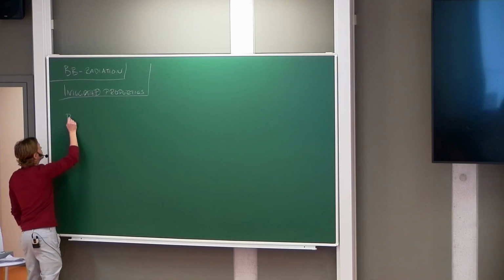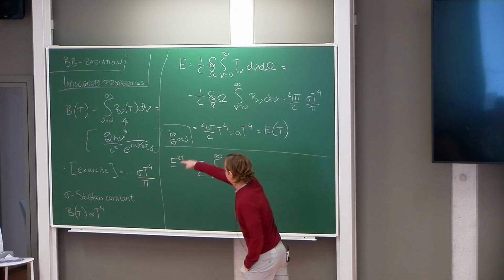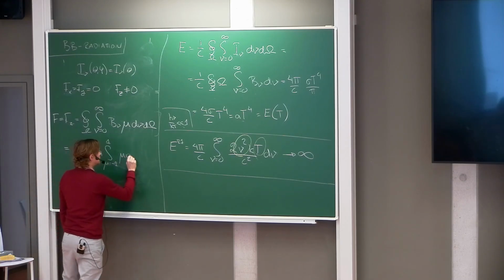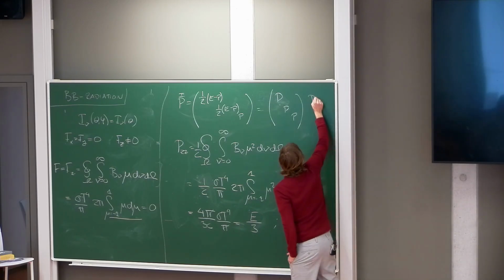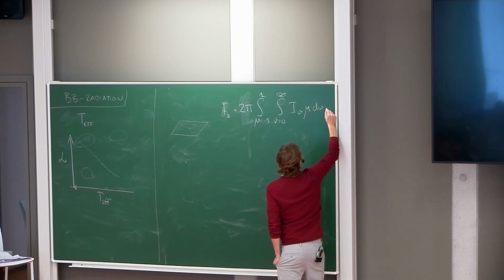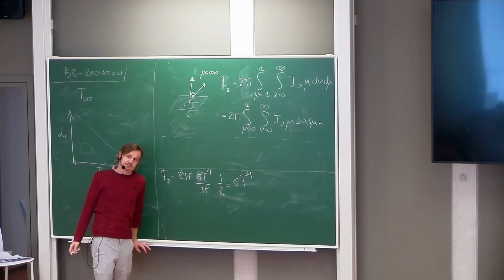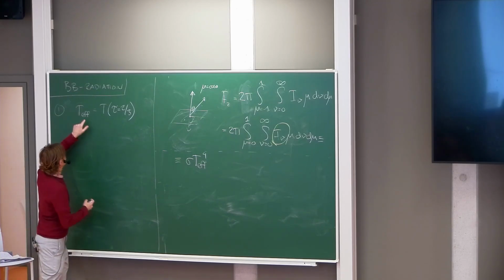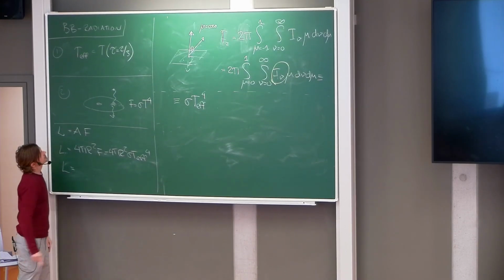Radiation Processes in Astronomy: L4a - Blackbody Radiation II (including definition Teff)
In this lecture we discuss properties of Black-Body radiation, focusing here  primiarly on frequency-integrated properties. Frequency distributions and properties were discussed in Part I. Some Examples: Star's 'Effective Temperatures". Accretion Discs.

Course: Radiation Processes in Astronomy
Lecturer: Prof. Jon Sundqvist
Programme: KU Leuven Bachelor Physics & Master Astronomy & Astrophysics